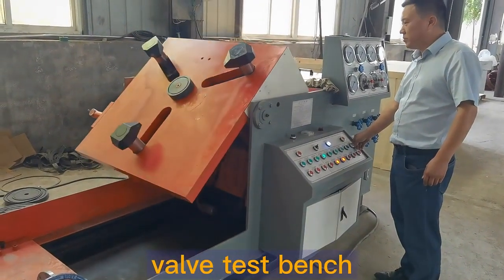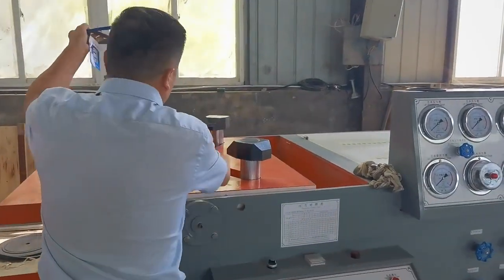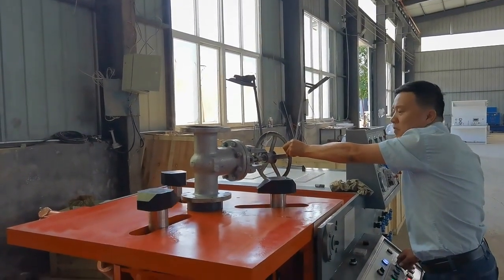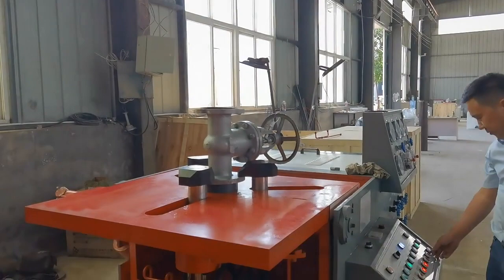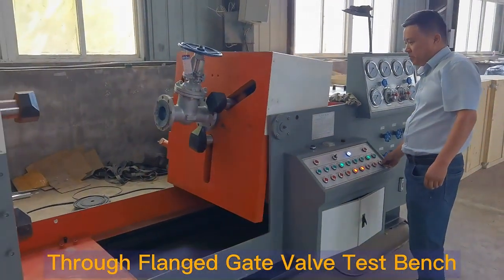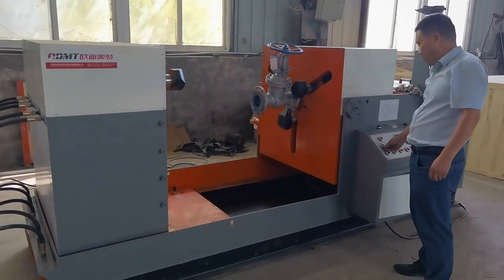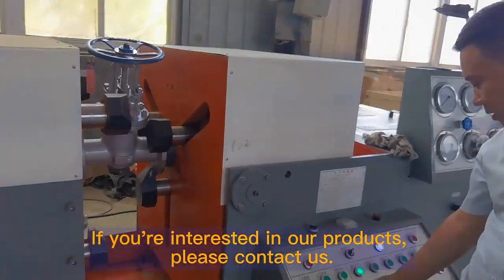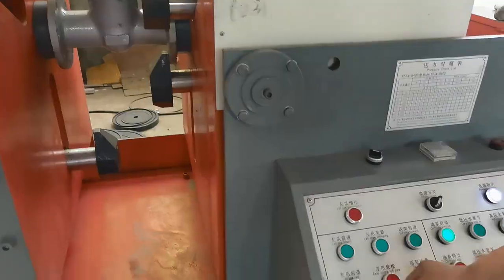Ball Valve Test Bench manufacturer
Ball Valve Test Bench manufacturer supplier from China.